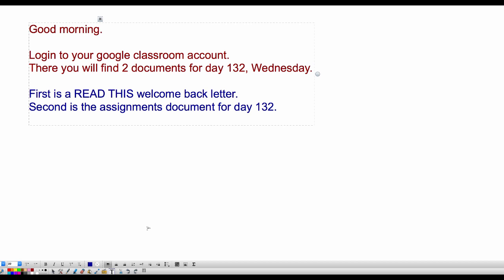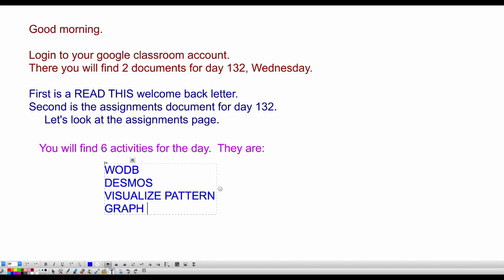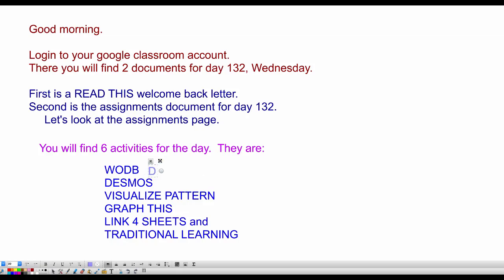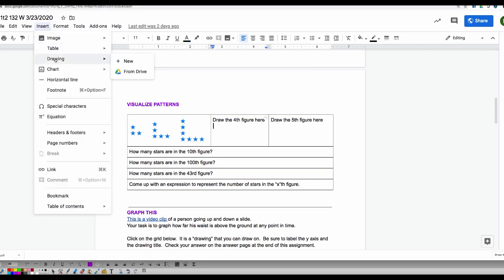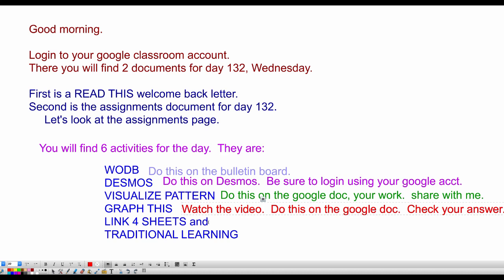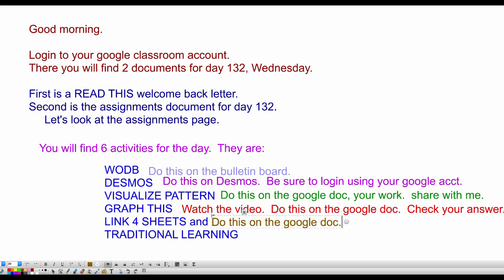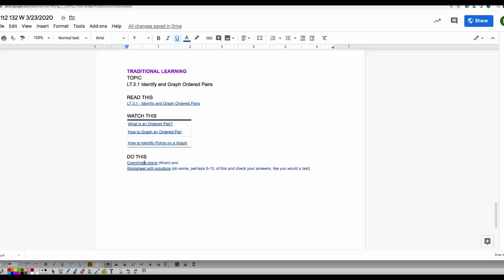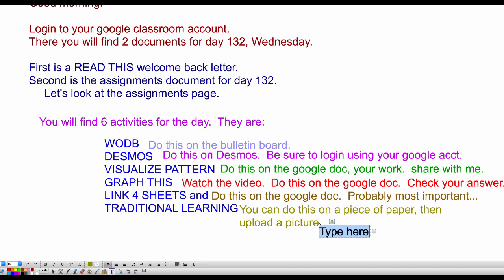a1t2 133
Algebra 1, term 2.  Day 133 (out of 180).

This video answers the question of where do I put my work?